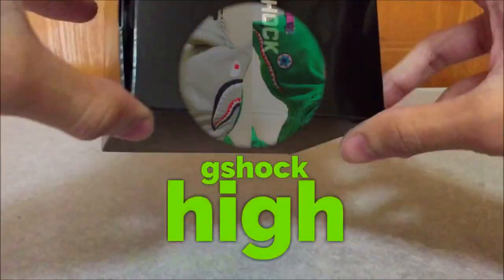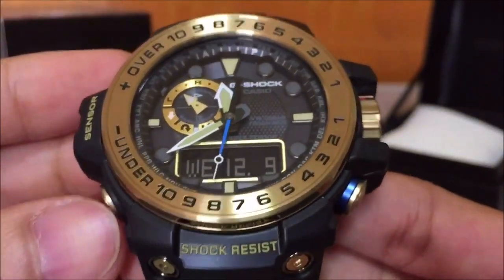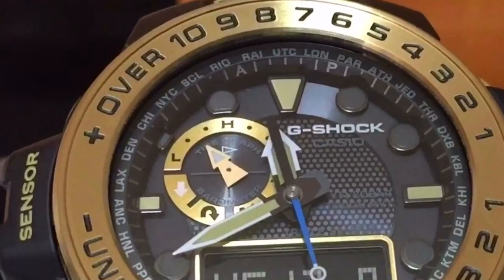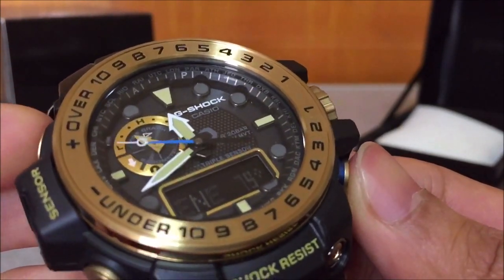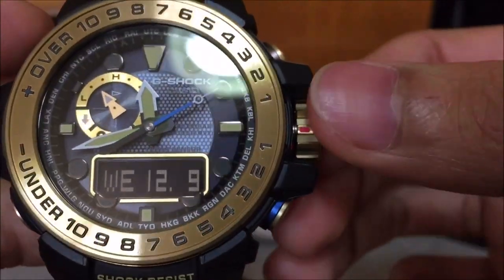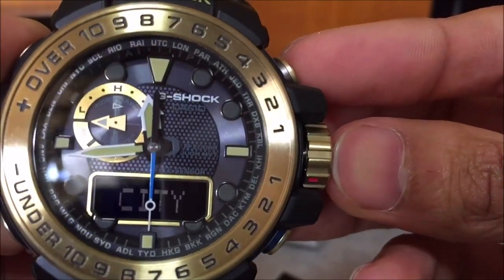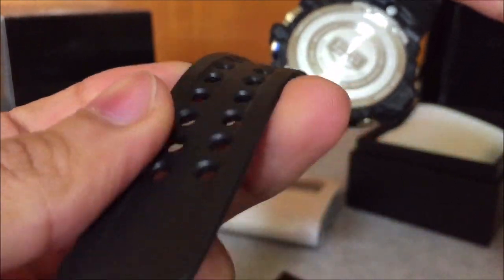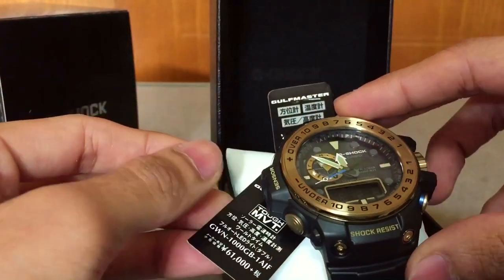GOLD BLACK GULFMASTER G-SHOCK REVIEW and WATCH SET-UP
CASIO G-SHOCK MASTER OF G GWN-1000GB-1AJF GULFMASTER TRIPLE SENSOR WATCH UNBOXING AND REVIEW

In this clip I'll unbox and at the same time give some of my thougths and review on this master of G released G_Shock watch. I'll alos add some HOW TO SET-UP YOUR GULFMASTER kind of content as well while I'm at it I shows some tutorial and also full look and review, I really hope you'll find my video useful for your next purchase or just for your future reference. CHEERS!

The main big features of this gshock gulfmaster watch is that they're analog digital and has a very wide watch face which is very clear to view all day. The simple looking watch face also contribute to that. This is the perfect watch for sea related activities, for fashion, for jungle trekking or even hiking due to all the above features.